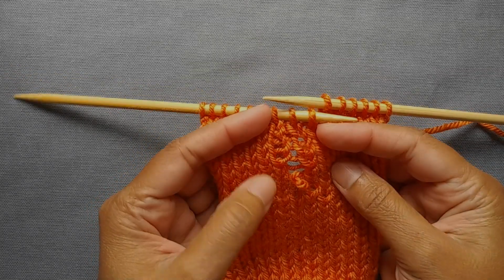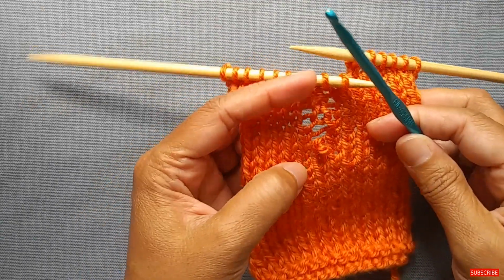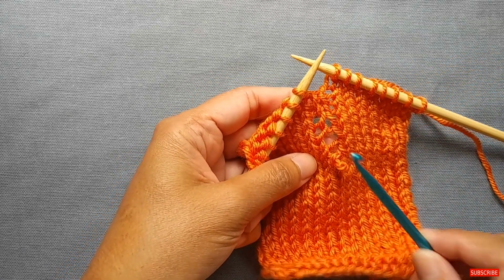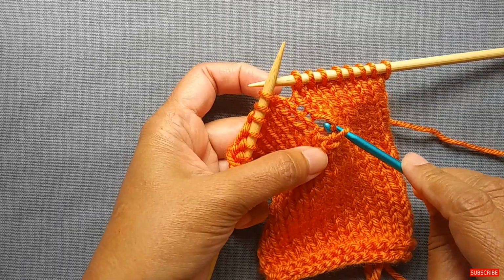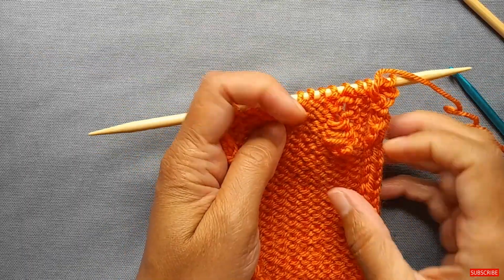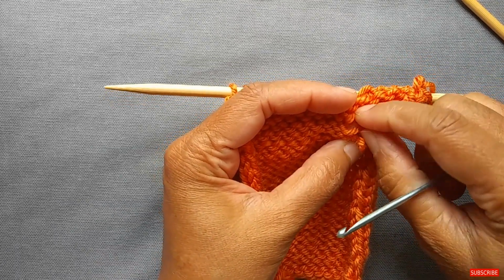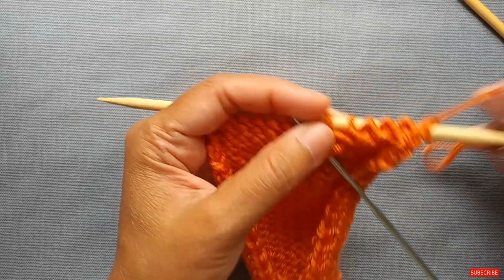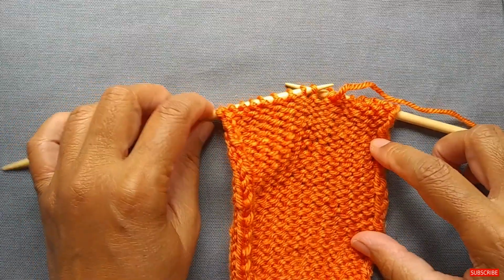Correcting Knitting Errors - Fixing a Ladder: a Knittycat's Knits Technique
Video tutorial on how to fix a running stitch (or a ladder) in knitting. Video shows how to fix the stitch on both the knit and the purl side. You will need a crochet hook (3 mm or bigger size should work for most yarns) to fix this error.